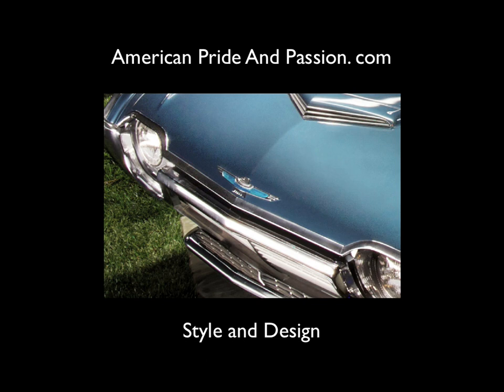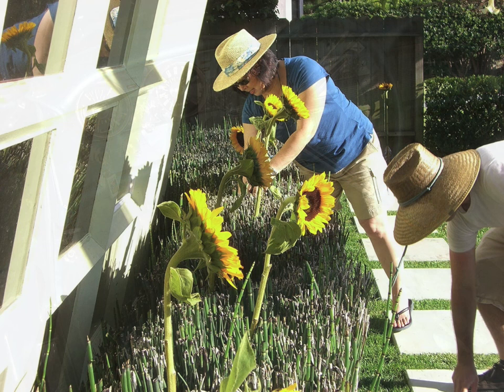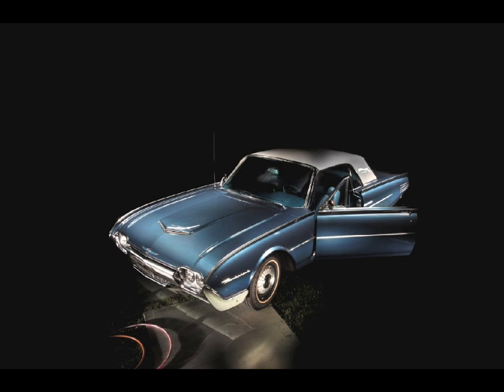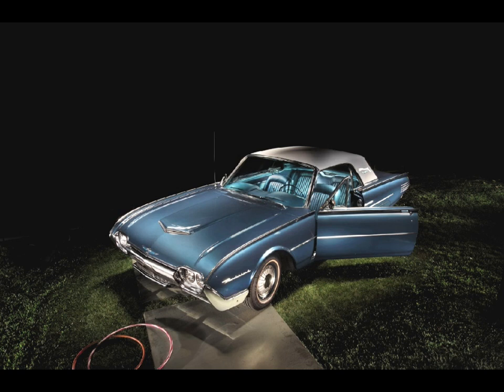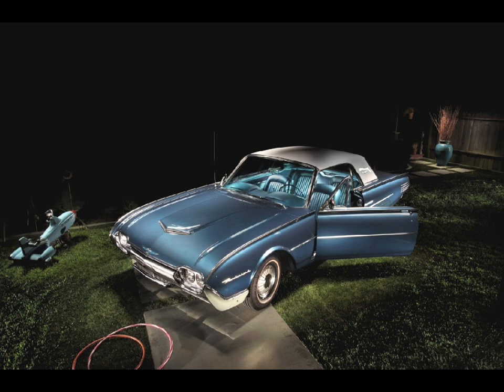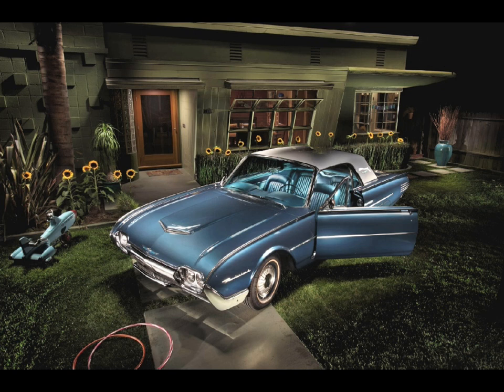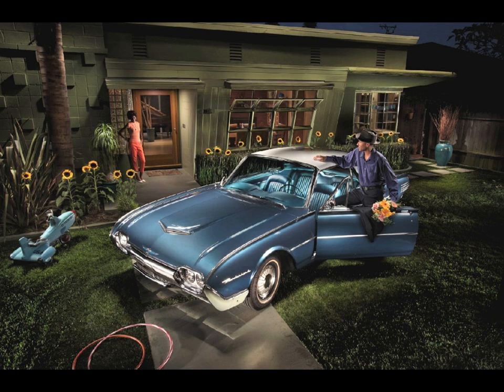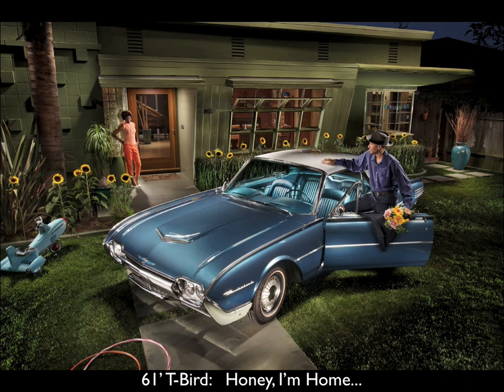Painting With Light : T- Bird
This short video tutorial is a fun and informative look at how the photo of the T-Bird on the front yard  was made.   Including not only photography techniques of  "Painting with Light,"  it is also an insight from the photographers perspective of why and how.